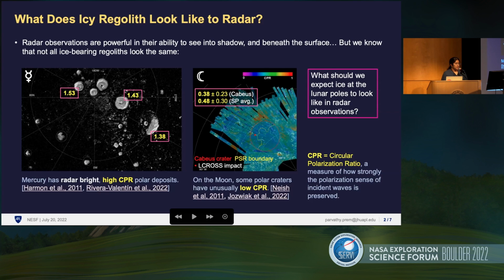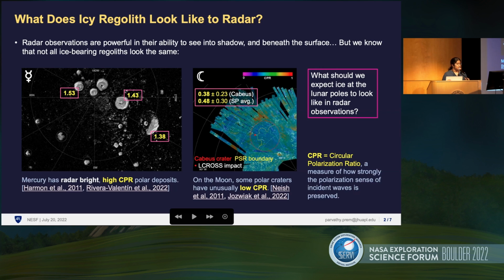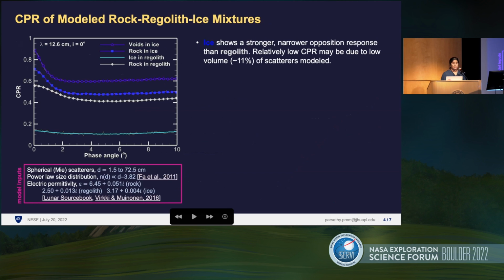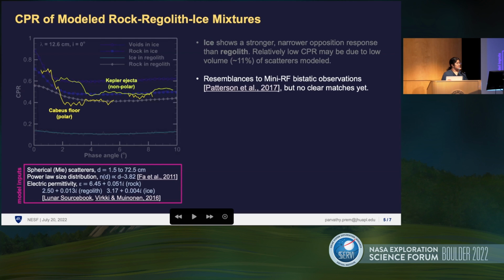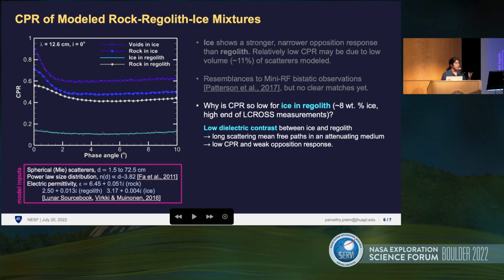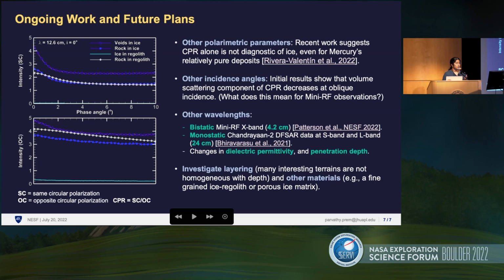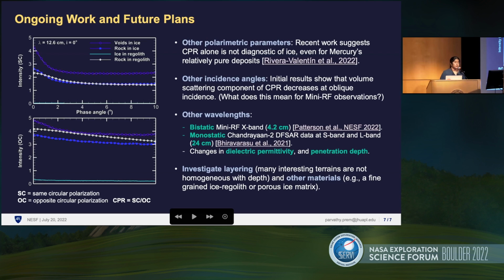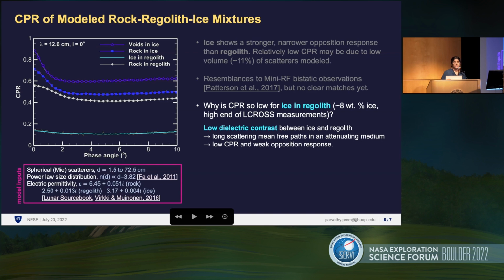NASA Exploration Science Forum 2022: Volatiles and PSRs I - Parvathy Prem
Volatiles and PSRs I
Reconsidering the Radar Scattering Characteristics of Icy Regolith in Lunar Permanently Shadowed Regions
Parvathy Prem